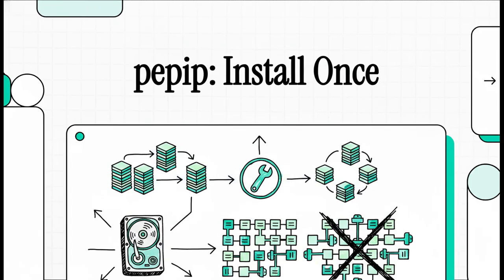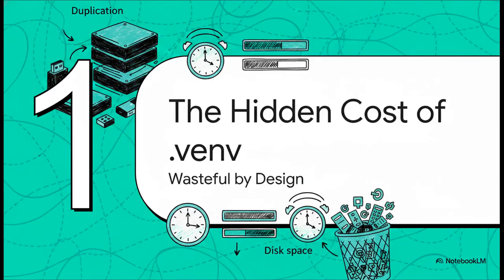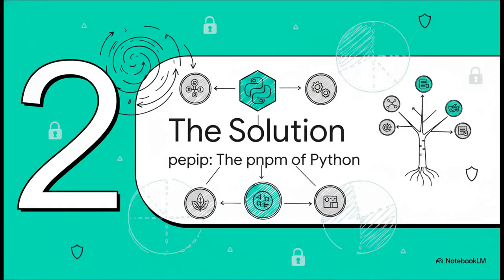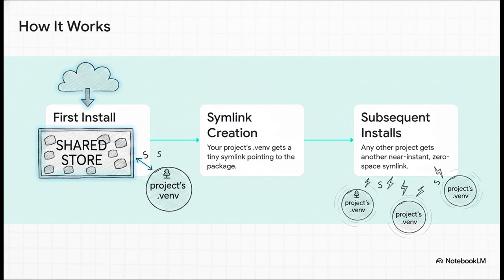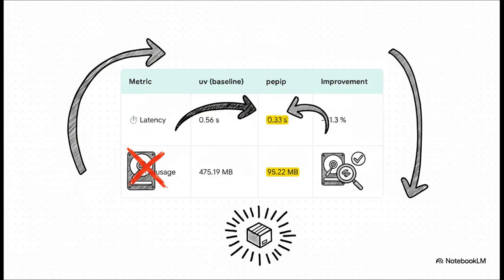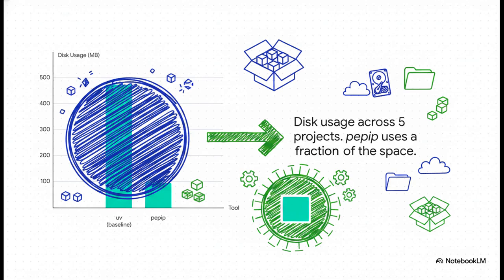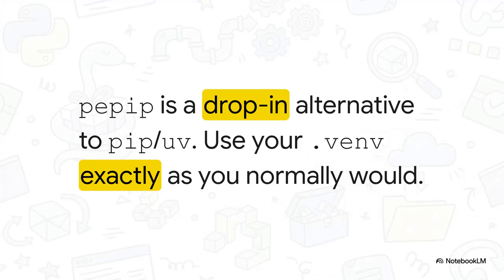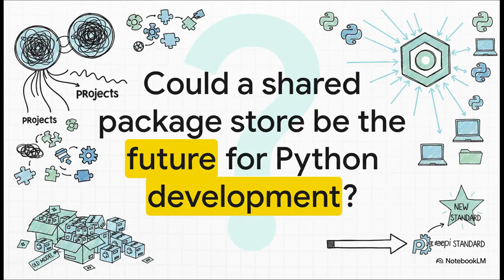"pip" faster using pepip: Python version of pnpm to save storage space by sharing the environment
If you've ever waited 10 minutes to reinstall torch for the 5th time across 5 projects — this is for you.

pepip is the pnpm of Python. It stores each package version ONCE in a shared global store and wires your .venv to it via symlinks. Same import behavior. A fraction of the disk usage.

✅ 80% less disk usage across projects
✅ 41% faster installs after the first project
✅ Drop-in replacement for pip / uv
✅ Works with requirements.txt and virtual envs as usual

Built on top of uv, so you get all the speed and compatibility you already love — plus shared storage that scales with every new project you create.

📦 Install it now:
pip install pepip